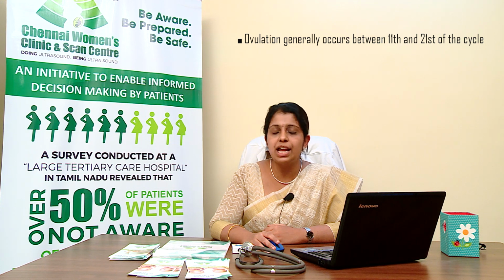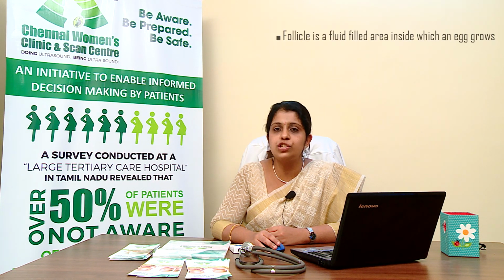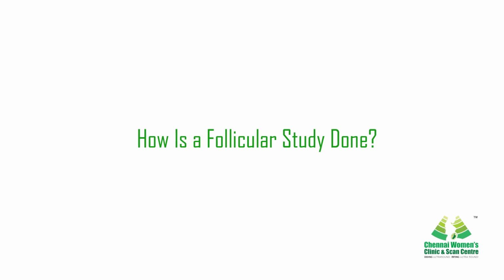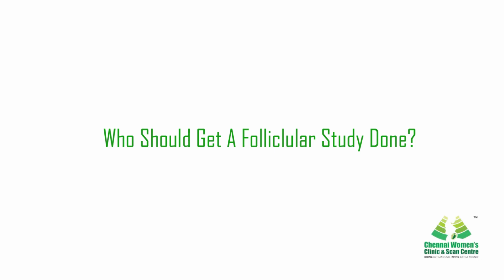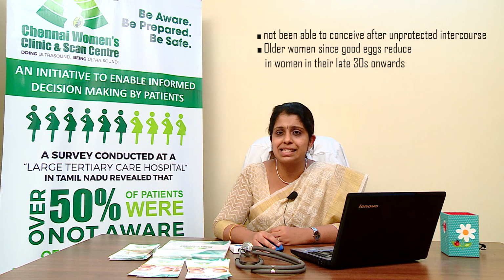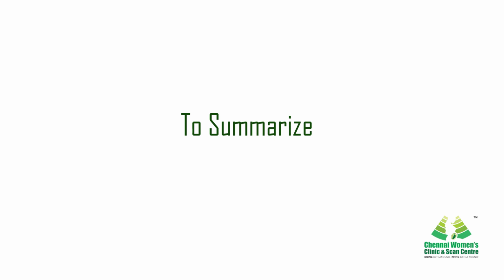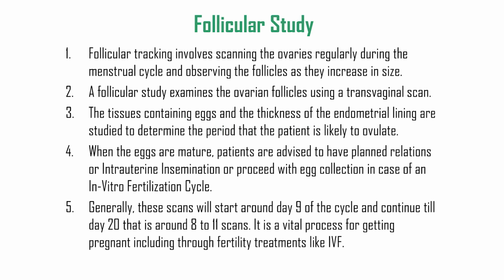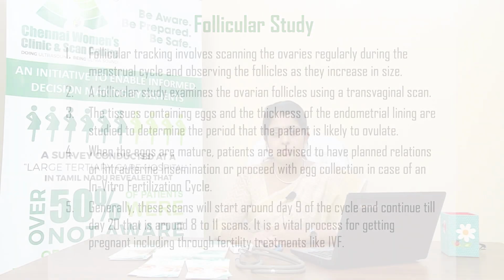Learn more about the Follicular Study that helps assess a woman's internal organs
Follicular tracking involves scanning the ovaries regularly during the menstrual cycle and observing the follicles as they increase in size. A follicular study examines the ovarian follicles using a transvaginal scan. The tissues containing eggs and the thickness of the endometrial lining are studied to determine the period that the patient is likely to ovulate. When the eggs are mature, patients are advised to have planned relations or Intrauterine Insemination or proceed with egg collection in case of an In-Vitro Fertilization Cycle. Generally, these scans will start around day 9 of the cycle and continue till day 20 that is around 8 to 11 scans. It is a vital process for getting pregnant including through fertility treatments like IVF.

● Dr. Deepthi Jammi is the Director of “Jammi Scans” (Formerly Chennai Women’s Clinic & Scan Center) located in T. Nagar, Chennai.
● She is a Gynaecologist and an expert at performing pregnancy scans.
● She has a Post-Doctoral Fellowship in Fetal Medicine. Over a period of 12 years,
she has performed over 100,000 pregnancy ultrasound scans.
● Her core skill set is to help women conceive, have a safe pregnancy and deliver a healthy baby (in collaboration with OB/GYNs).
● At Jammi Scans, we have the facility to perform various scans like Early pregnancy scan, NT scan to detect Down syndrome, Anomaly scans to detect any abnormalities in fetal development.
● Dr.Deepthi has successfully managed many mothers requiring advanced interventional procedures such as Amniocentesis, Fetal Reduction, NIPT, Intrauterine Blood Transfusion (IUT) and Chorionic Villus Sampling.

Address
“Jammi Scans” (Formerly Chennai Women’s Clinic & Scan Center)
16, Vaidhyaraman Street, Parthasarathy Puram, T.Nagar, Chennai, Tamil Nadu 600017
Opposite BJP Office, First Right Opposite Hindi Prachar Sabha.

All the information provided by Jammi Scans (Formerly Chennai Women’s Clinic and Scan Center) and/or Dr.Deepthi Jammi (henceforth called the CREATORS) through its video, blog series is strictly for informational purposes only, and all content, including text, graphics, video, images, and information, contained on or available through its digital platforms are only general information about gynecology, obstetric ultrasound scan services, practices, and standards, and the same is intended for information purposes only.

Any video, audio, or text content is not intended or implied to be a substitute for
professional medical advice, diagnosis, or treatment. The information provided by the CREATORS
should not be used to self-diagnose or self-treat any health condition. Always seek the
advice of your physician or other qualified health providers on any questions you may
have regarding a medical condition. Never disregard professional medical advice or
delay seeking it because of some information/inference you may have gathered from
any video, audio, or text content published by the CREATORS.

The medical information, on any platform (digital or print), published by the CREATORS is provided
“as is” without any representations or warranties, express or implied. The CREATORS shall not
be responsible or liable for the use of any advice or information that you may obtain
through this website as a substitute for professional medical advice, diagnosis or
treatment.